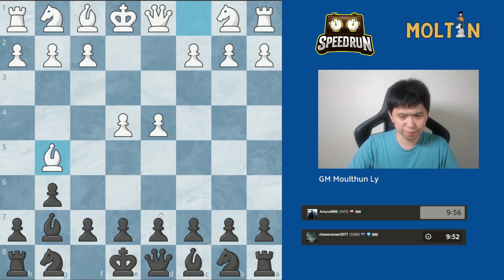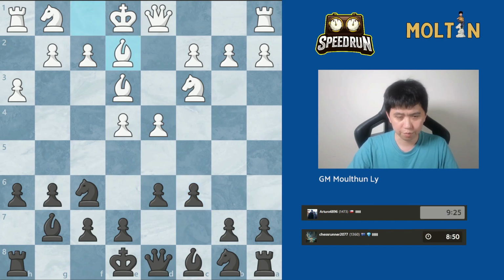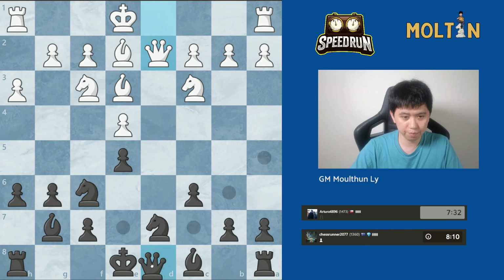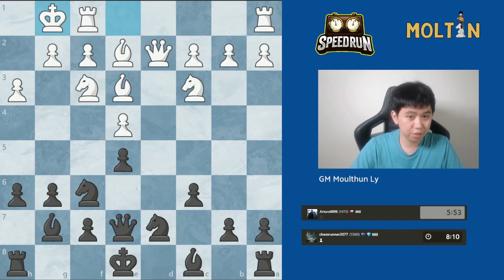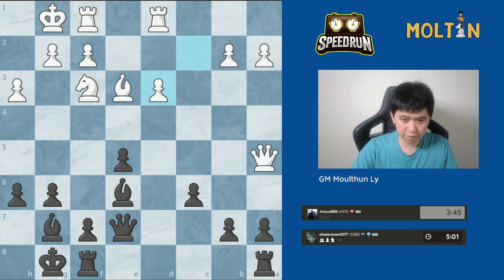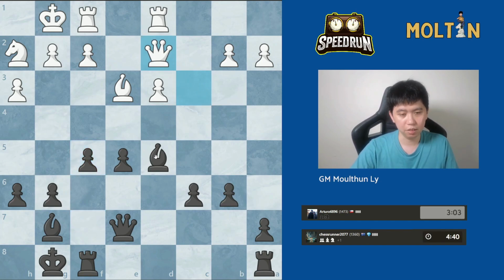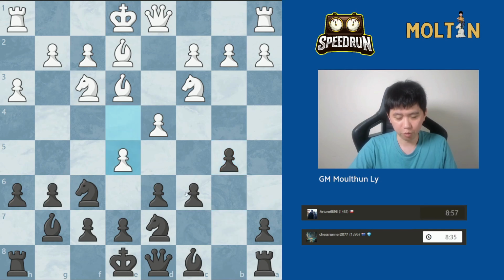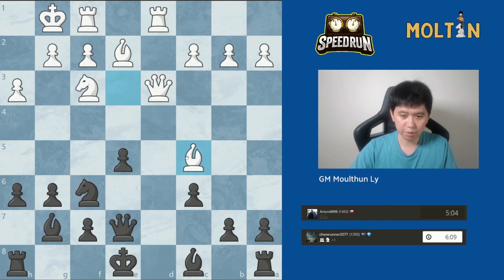Knight Maneuvering | Pirc Defense | Speed Run Series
Hi guys, in this series we will do a speed run from beginner all the way to Grandmaster explaining my thoughts along the way. In this game we get a typical trick to remember when playing the Pirc opening.

Key Takeaway:
- The f4 and d4 squares are great for the knights to aim for. Especially if opponent has already played h3